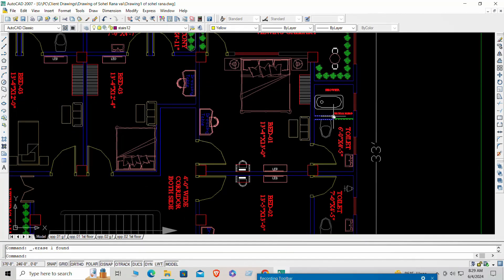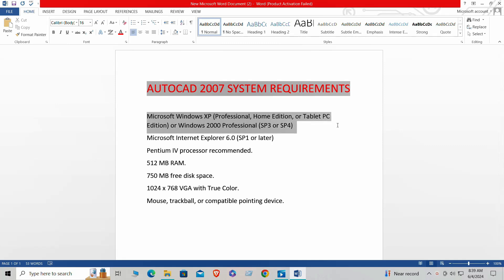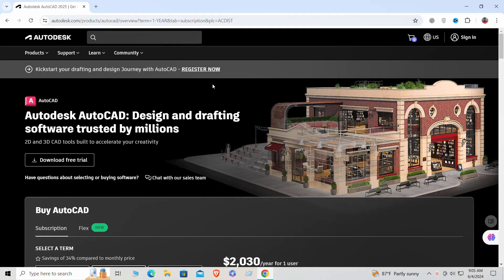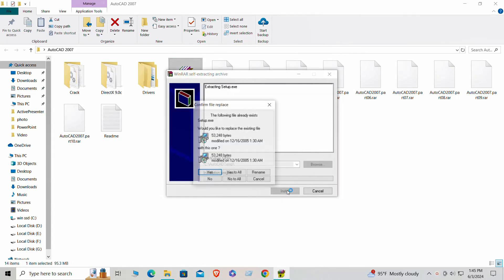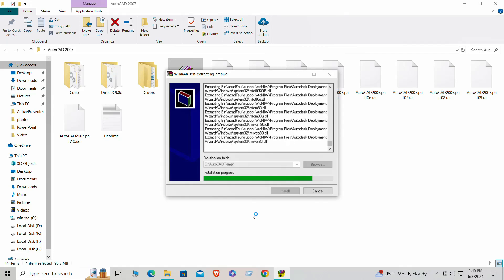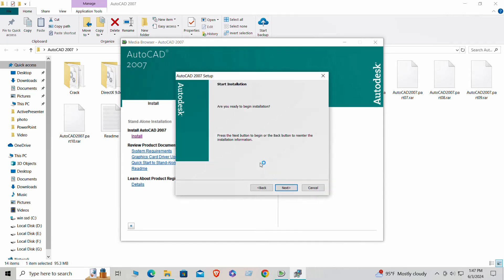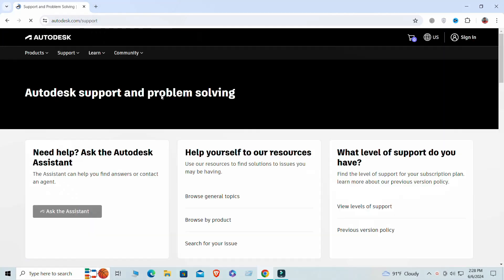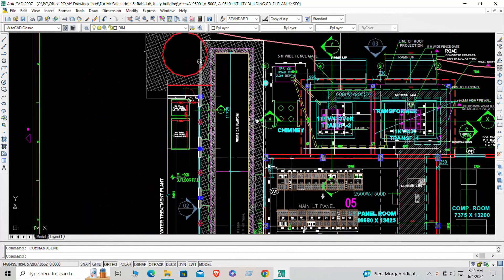How to Download & Install Autocad 2007 in Windows 10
In this video we will learn how to download & install autocad 2007 in windows 10. So if you are a beginner then this auto cad 2007 install and download in windows 10 in your pc tutorial is just wow for you.